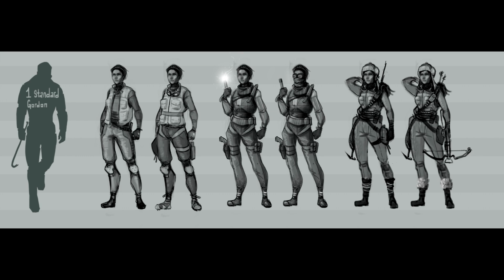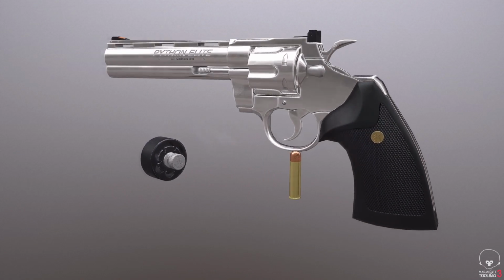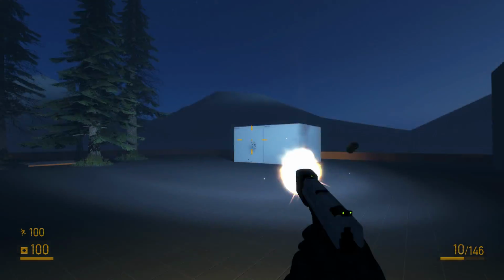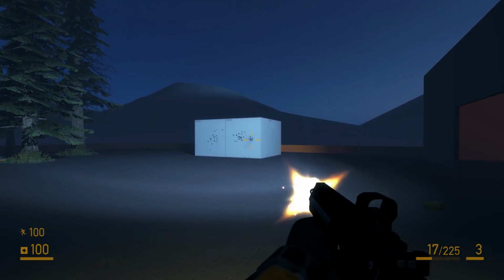Boreal Alyph Update: November 2018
Our development update for November 2018.